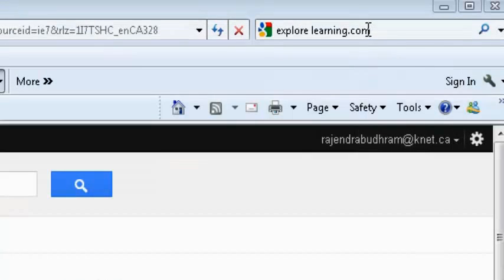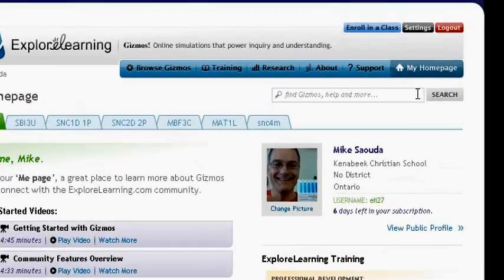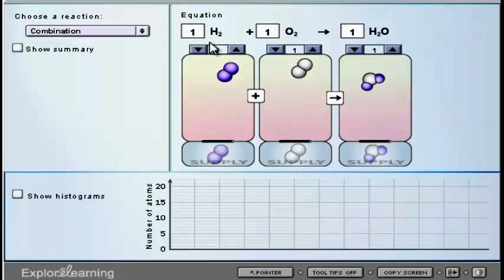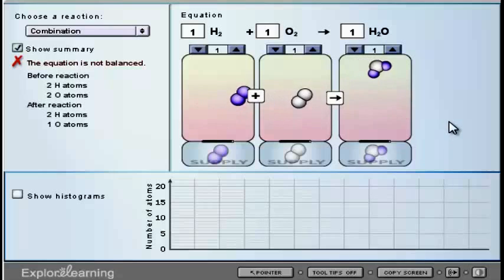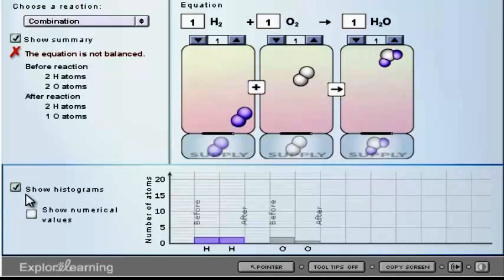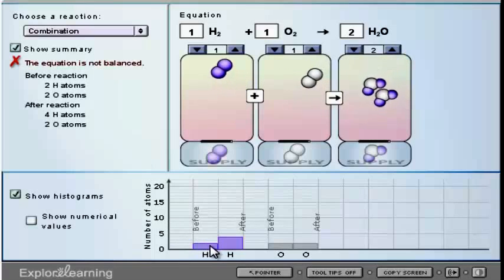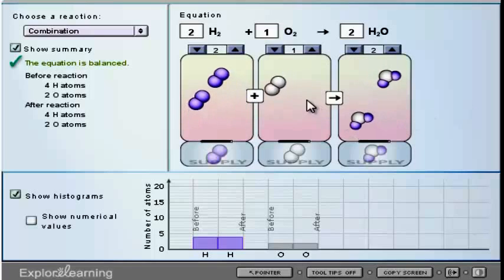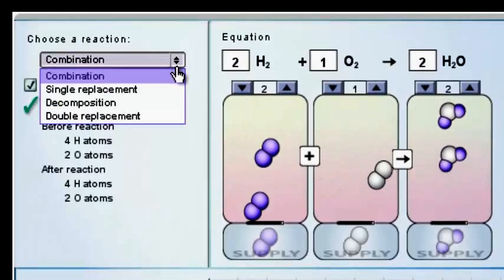Accessing a Gizmo